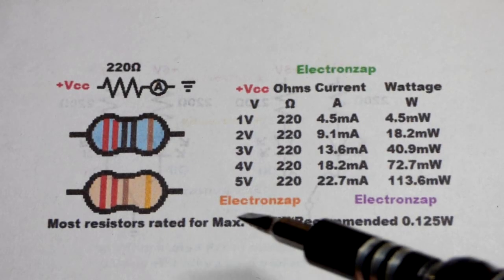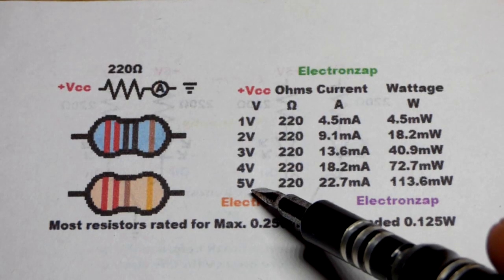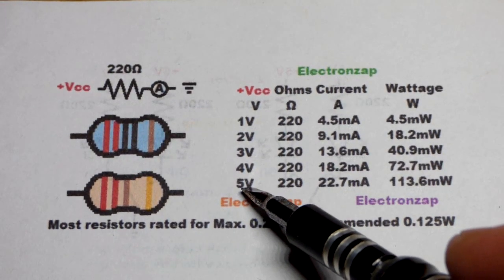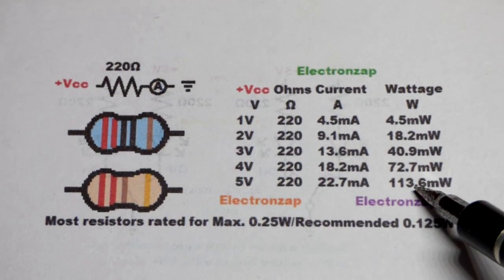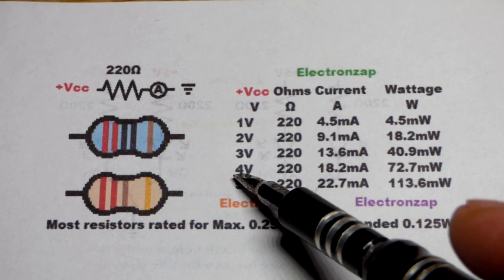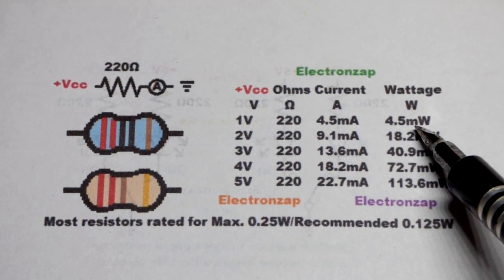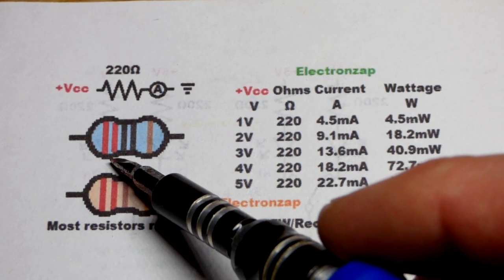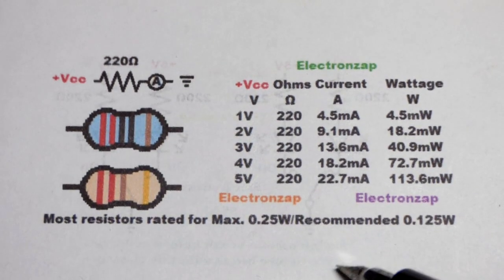Quick 220 ohm quarter watt resistor lecture